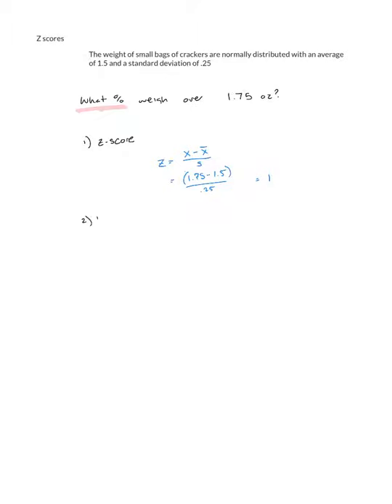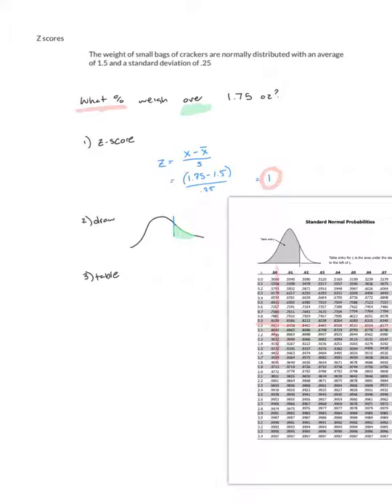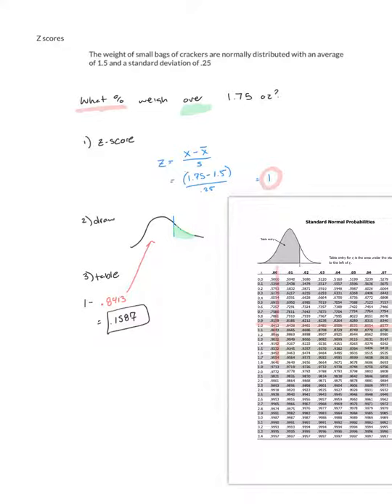Using z score to find percent